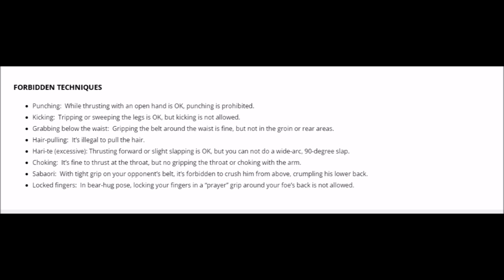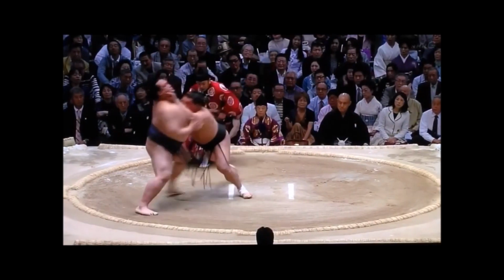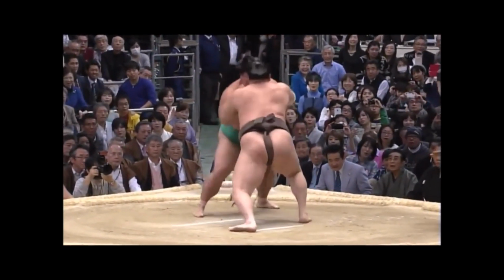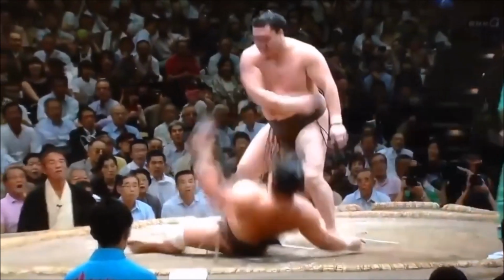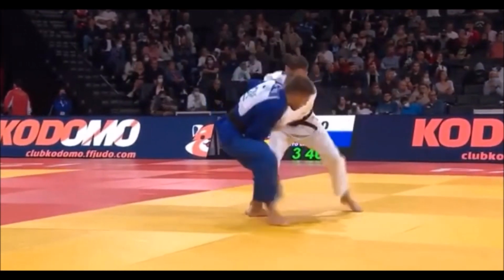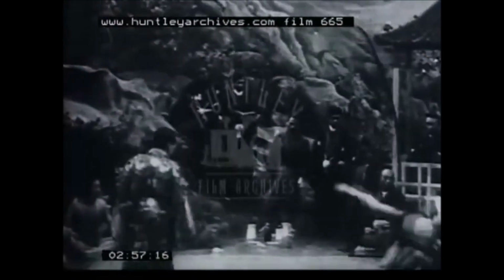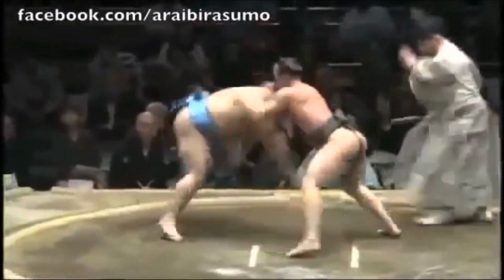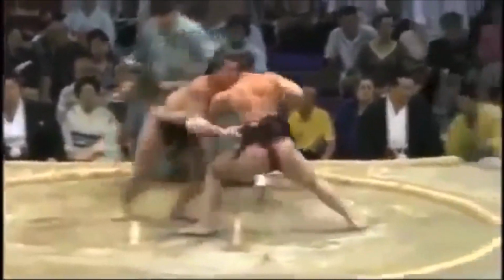Sumo KOs and fatalities 相撲